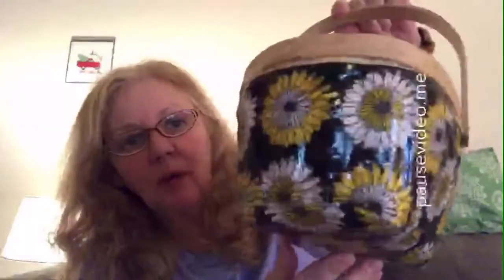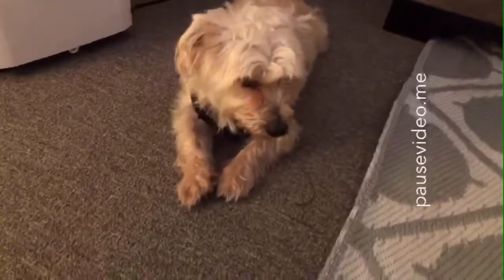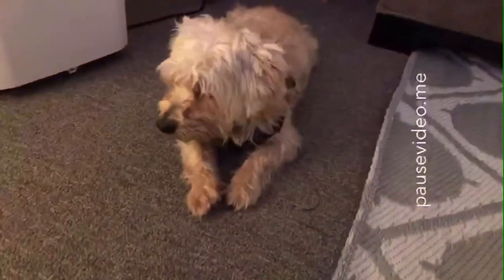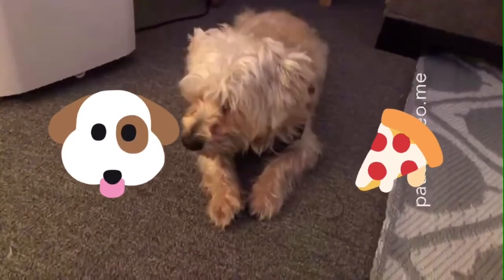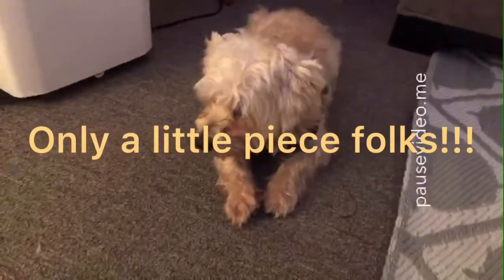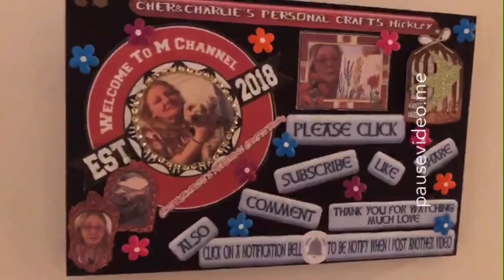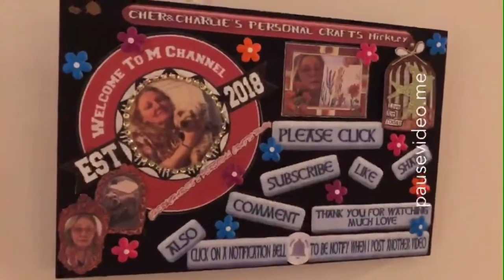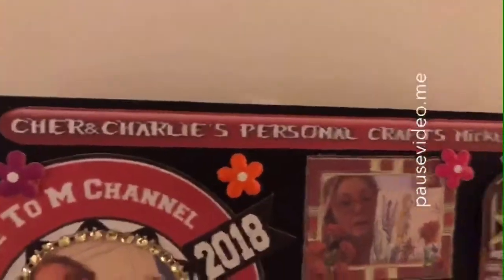Decoupaged basket almost complete!!!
The basket is beautiful!! I live the color, but we need to dry more paint to add the Beaty to it tomorrow! Ty for watching!!! B